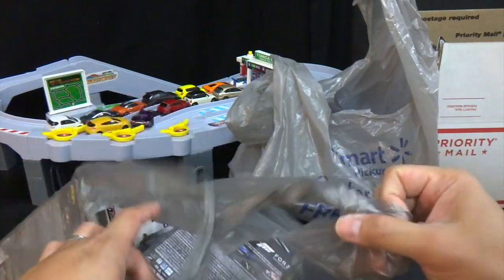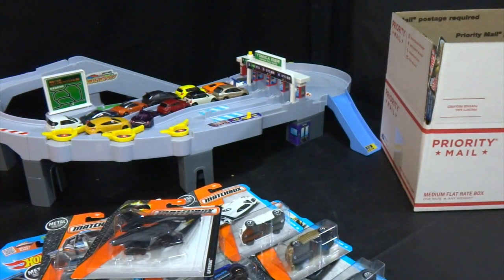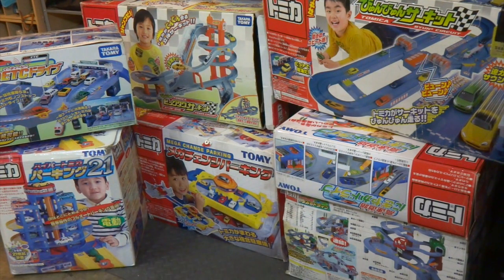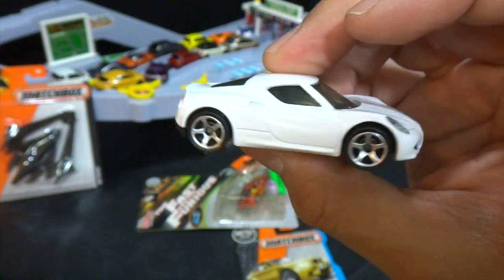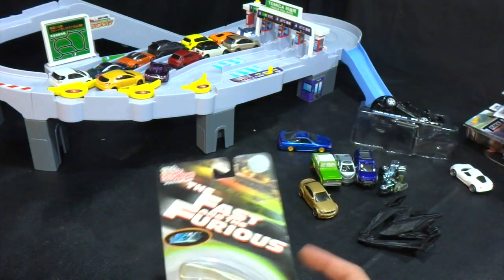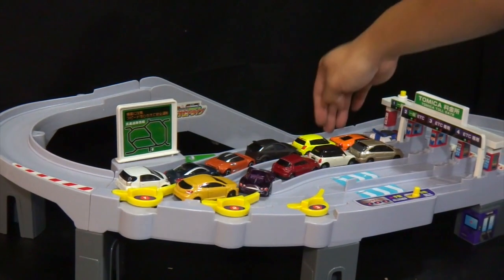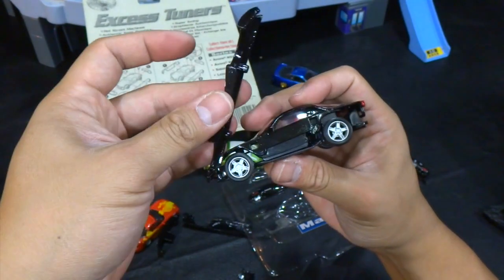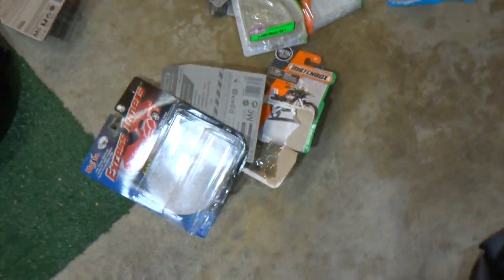What's in the Bag? - Episode 24 - Toy Store Hauls Video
What do we have in the bag in this episode of What's in the Bag?  In this episode we picked some stuff up at the local Walmart stores, found something cool on Craigslist and we got some stuff from eBay.  Watch and see all the cool stuff Jonah has inside the bags.